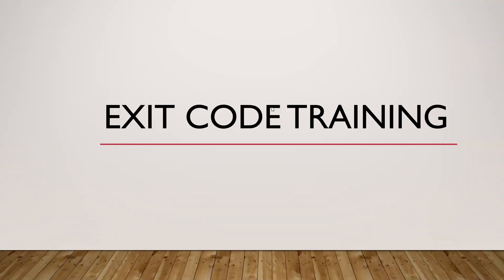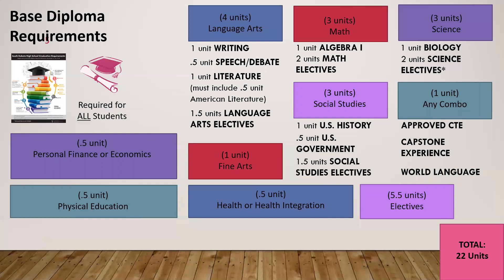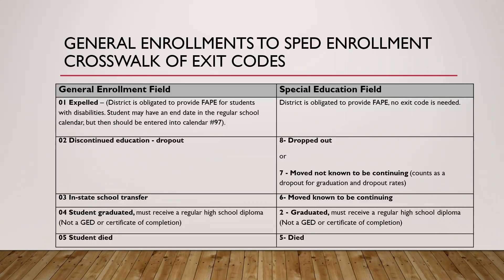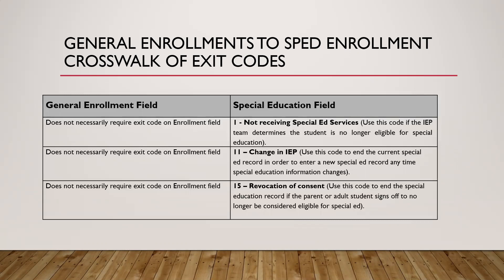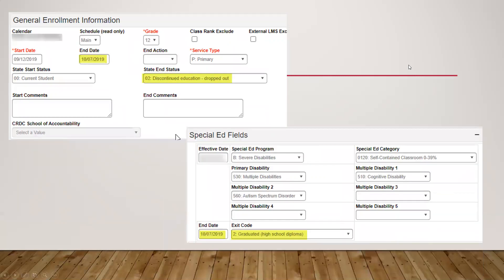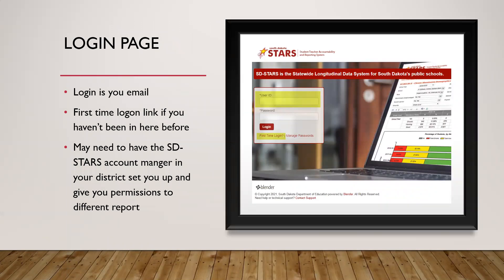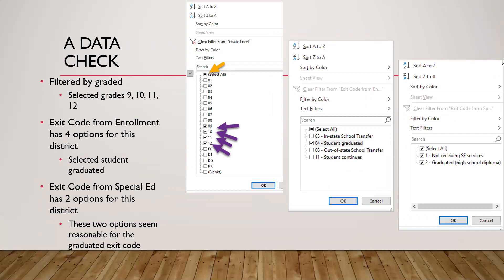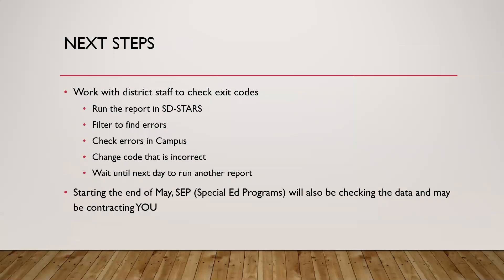Exit Code Training